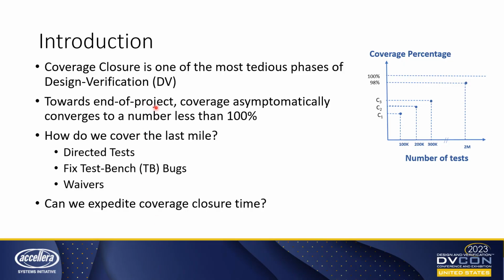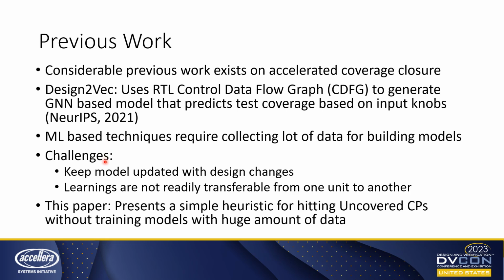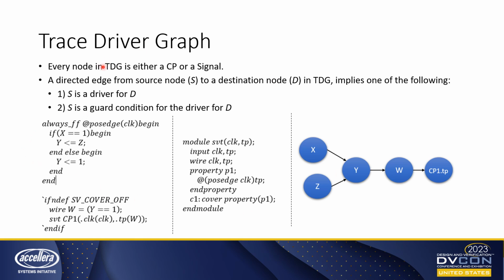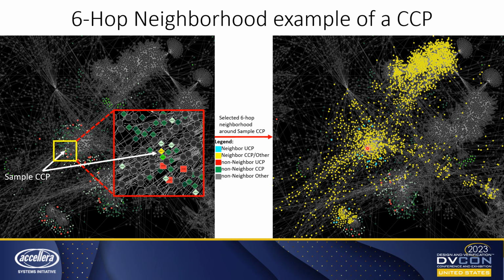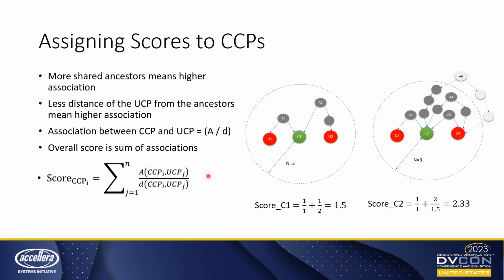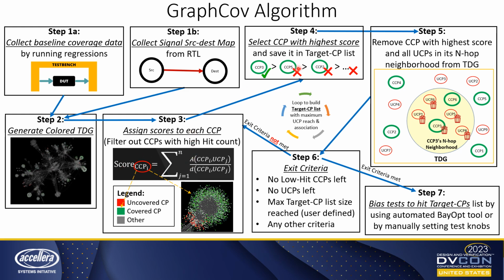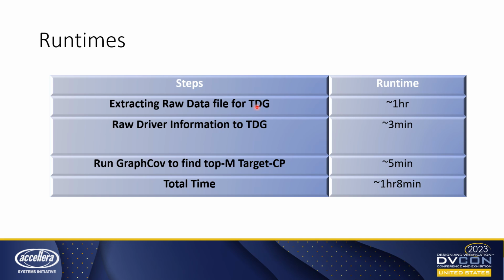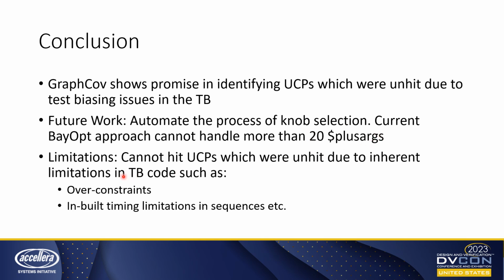GraphCov: RTL Graph Based Test Biasing for Exploring Uncharted Coverage Landscape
Completing Coverage Session

By: Debarshi Chatterjee, Nvidia Corporation; Spandan Kachhadia, Nvidia Corporation; Chen Luo, Nvidia Corporation; Kumar Kushal, Nvidia Corporation; Siddhanth Dhodhi, Nvidia Corporation